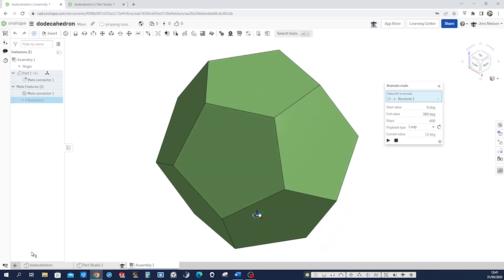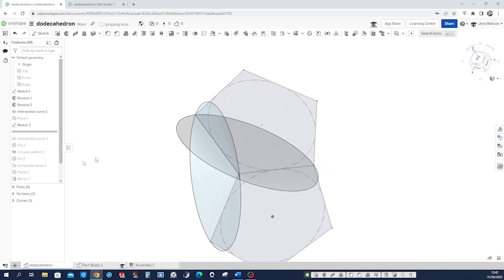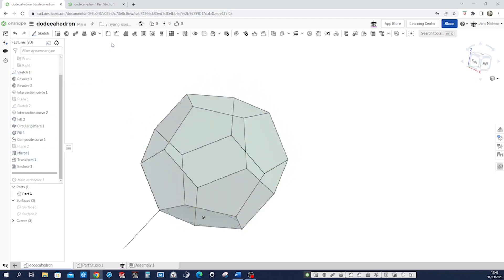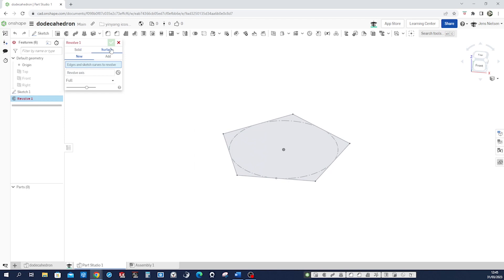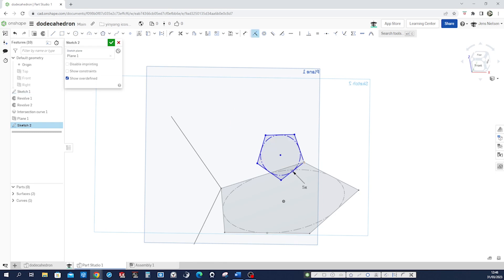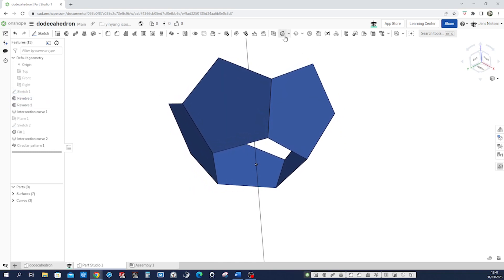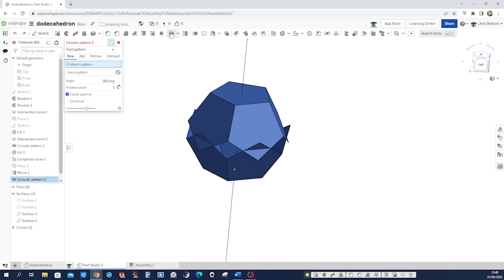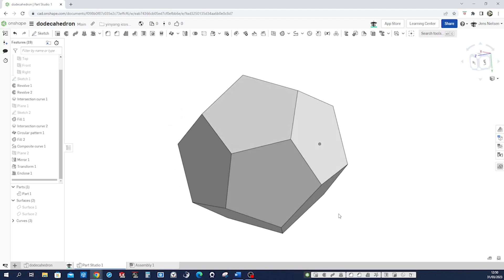How to model a Dodecahedron with Onshape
In this video, we're going to learn how to create a dodecahedron using Onshape. We'll be modeling this dodecahedron, a polyhedron with 12 faces with Onshape surface commands. This is a great tutorial if you're interested in learning Onshape surface modeling, then this is the video for you! In this tutorial, we'll be modeling a dodecahedron using Onshape. This is a great tutorial if you're interested in learning how to create custom 3D shapes using Onshape!
Let's model a dodecahedron in Onshape. Start  with  a  simple pentagon and revolve  two of its edges. The  intersection curve of  those  define the next  plane.  Fill the pentagon on that plan and pattern  5 times. enclose makes it a solid